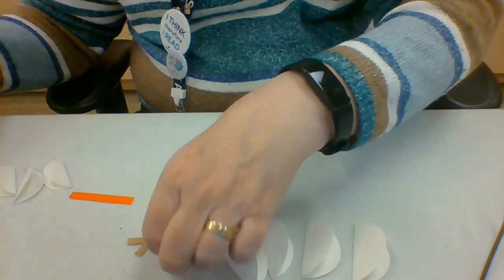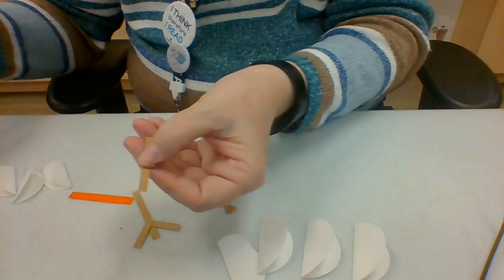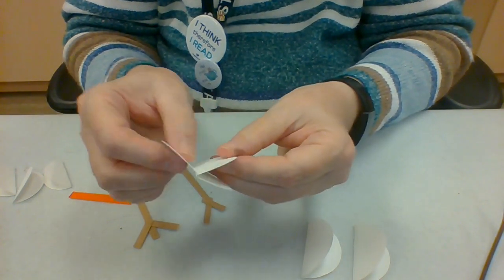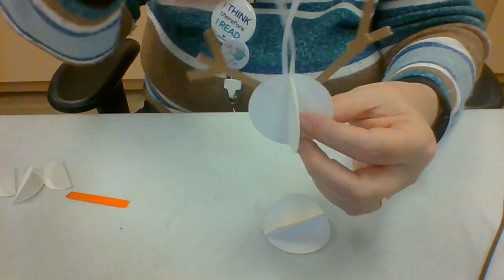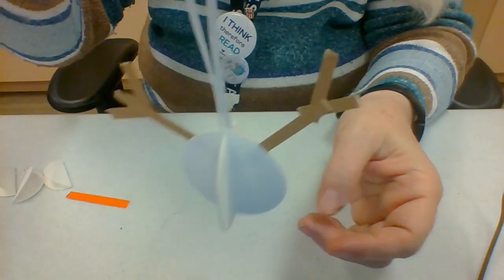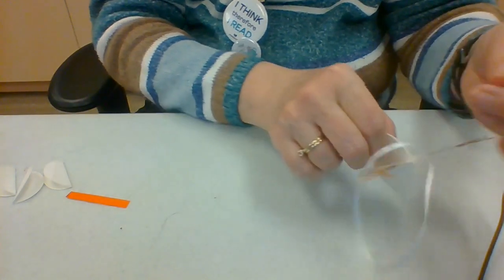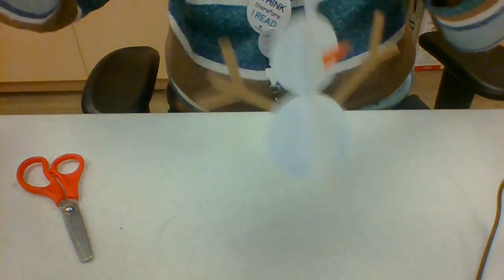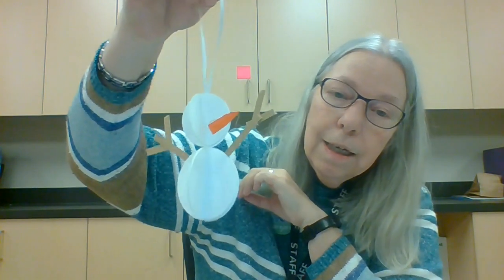Snowman Ornament - Dec 19. 2022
Join Margaret as she creates a snowman Ordament!

Remember to Like and Follow for more weekly craft videos!